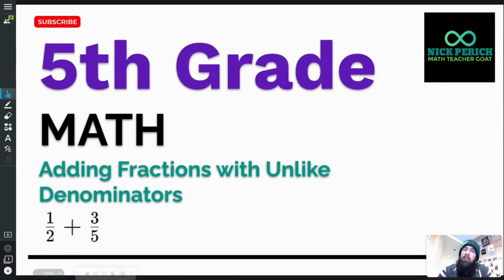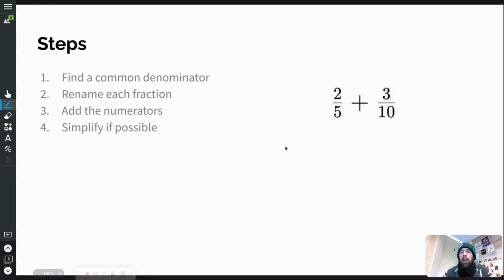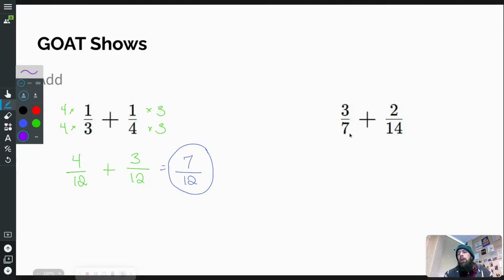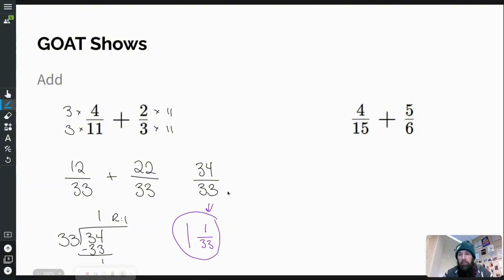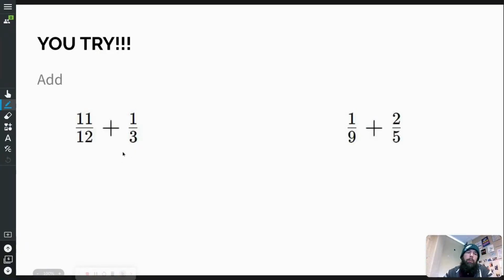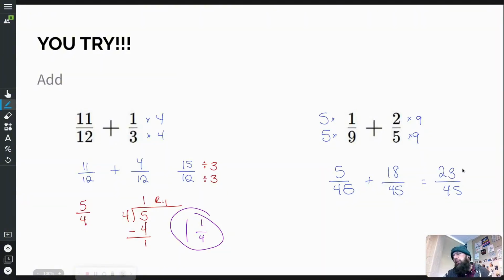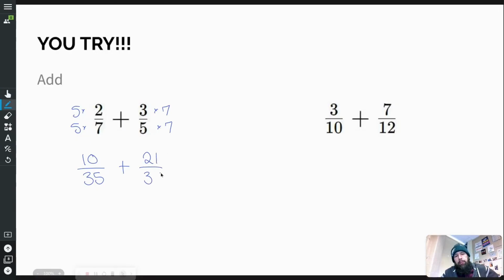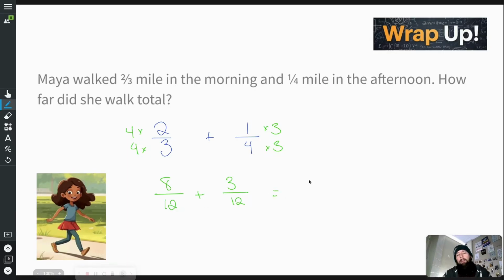5th Grade Math - Adding Fractions with Unlike Denominators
Understand the Parts of a Fraction

A fraction has two parts: the numerator and the denominator.

The numerator is the top number and tells how many parts you have.

The denominator is the bottom number and tells how many equal parts the whole is divided into.

Check the Denominators

When you add fractions, the denominators must be the same.

If the denominators are different, they are called unlike denominators.

Find a Common Denominator

A common denominator is a number that both denominators can divide into evenly.

Usually, we use the least common denominator, which is the smallest number that both denominators divide into without a remainder.

Make Equivalent Fractions

To change a fraction to have the common denominator, you make an equivalent fraction.

You do this by multiplying both the numerator and the denominator by the same number so that the denominator becomes the common denominator.

Add the Fractions

Once the fractions have the same denominator, you can add the numerators together.

Keep the denominator the same.

Simplify the Fraction

If the fraction can be reduced, divide the numerator and denominator by the same number to simplify it to its lowest terms.

/ nickperich

Nick Perich
Norristown, Pa